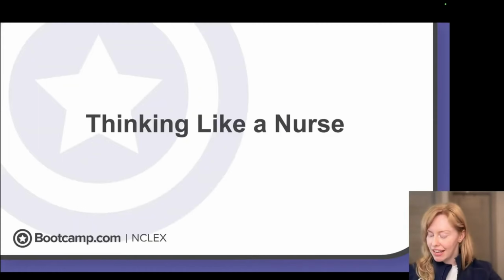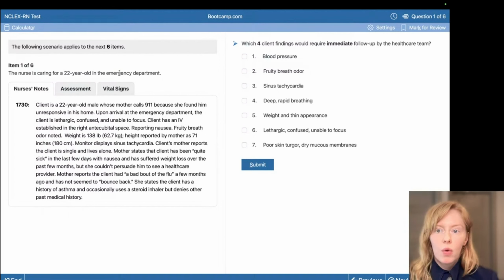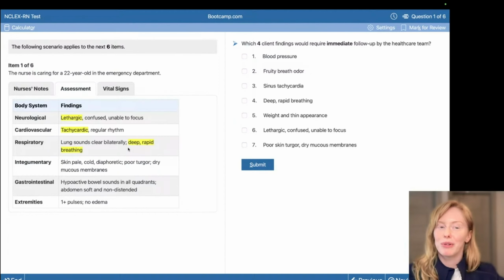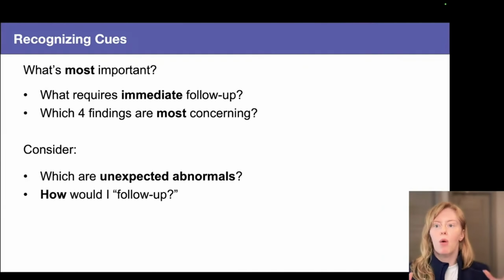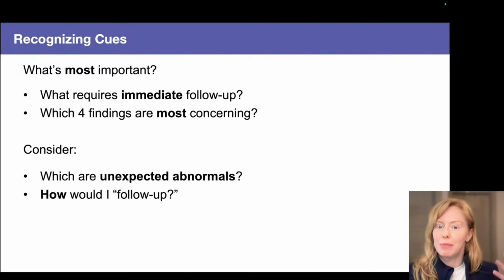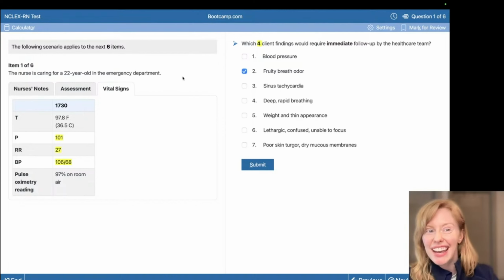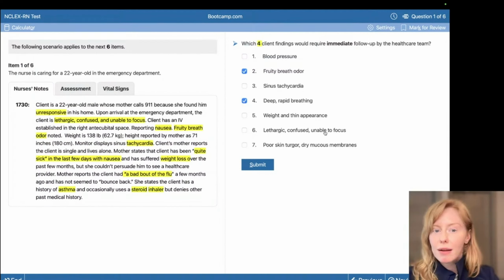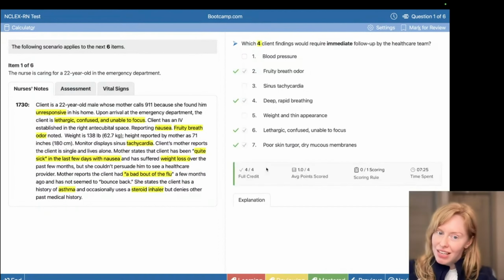RECOGNIZING CUES IN NGN CASE STUDIES